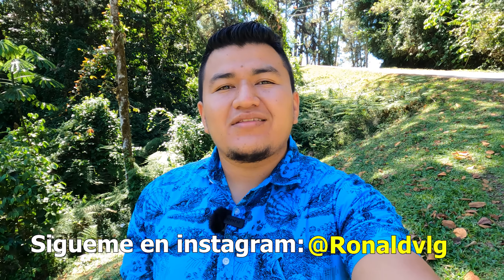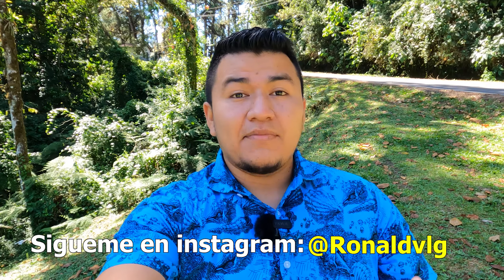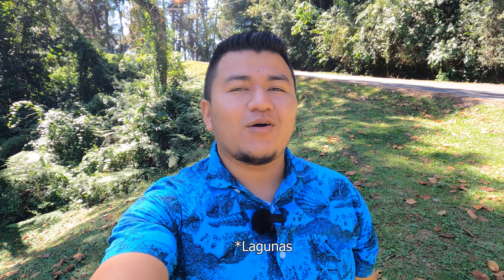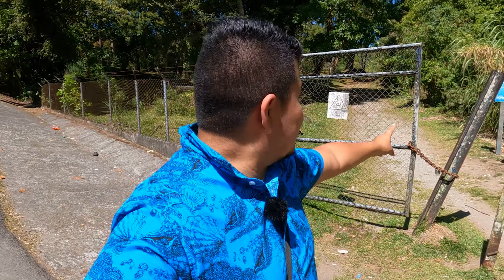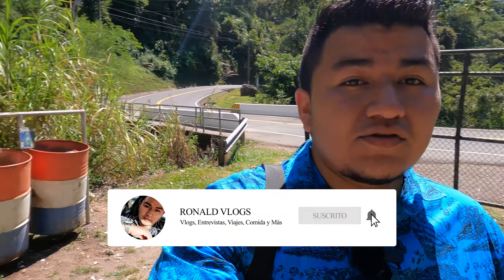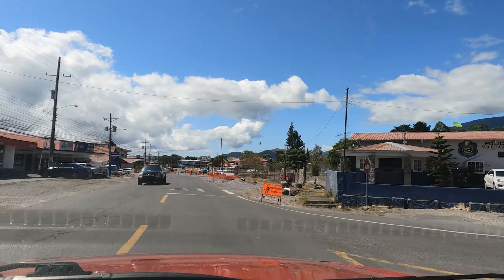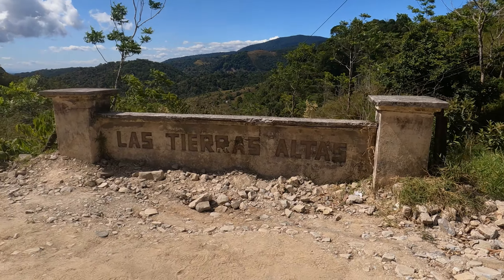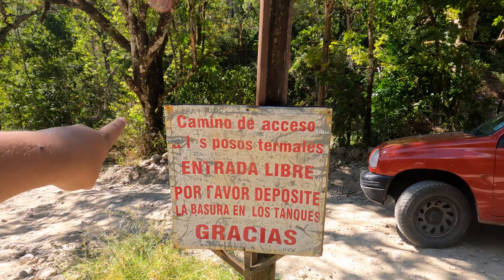🏔Visité 3 LUGARES ASOMBROSOS en Tierras Altas - PANAMÁ 🇵🇦| Cañon, Pozos Termales, y Lagunas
*Faltaron unas tomas en este Video🥺🙏*
¡Amigos y amigas!  Les dejo este video, con 3 lugares que deben vistar si o si en Tierras Altas.
Espero que les guste.